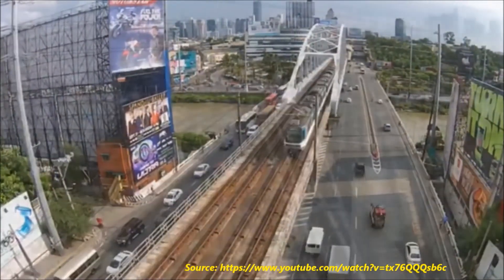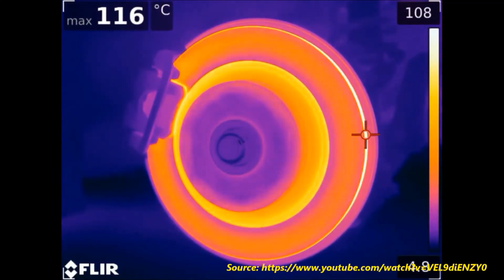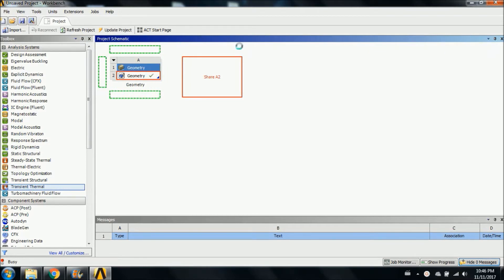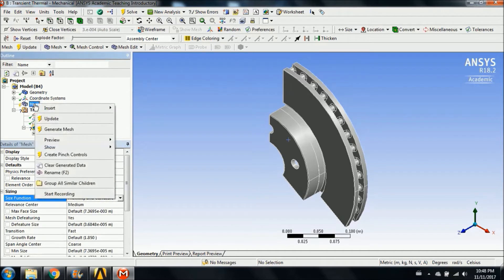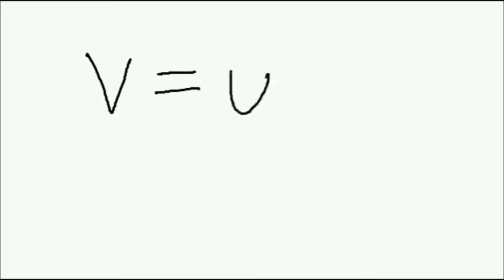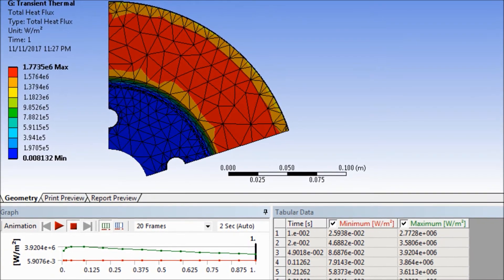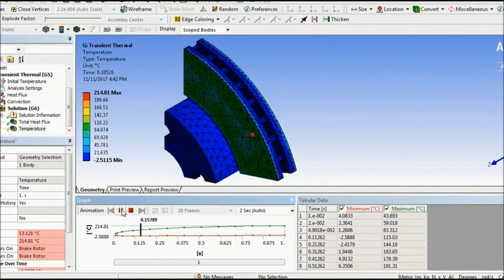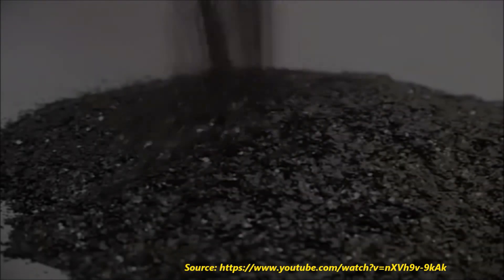MTE-204: Brake Rotor Heat Transfer Simulation - Group 3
PLEASE NOTE:
All the ANSYS clips shown, the experimental measurement clips, and the script were done by Group 3.

The supplementary material including manufacturing videos were taken from various sources which are all listed below. These sources were used to clearly explain all concepts.

Bugatti Veyron vs Lamborghini Aventador vs Lexus LFA vs McLaren MP4-12C - Head 2 Head Episode 8